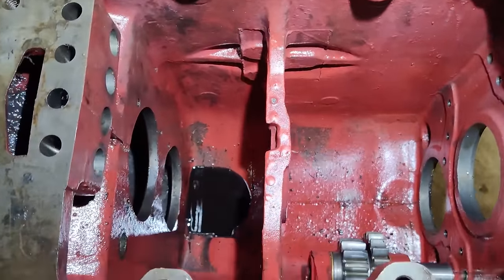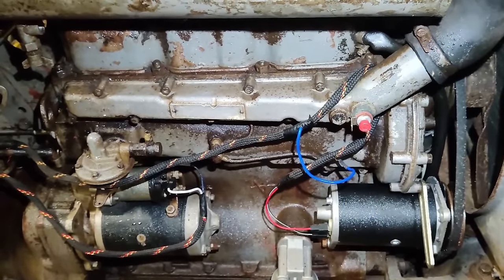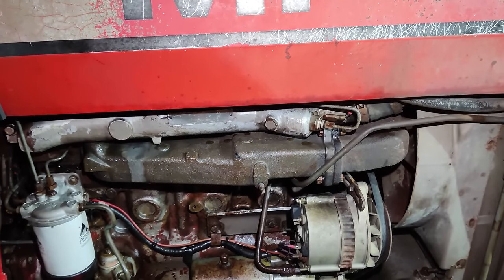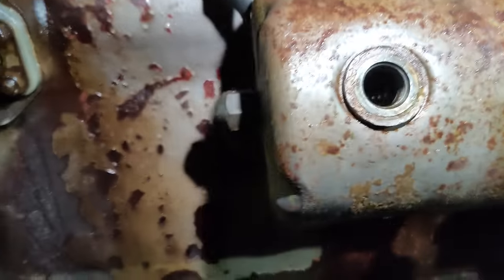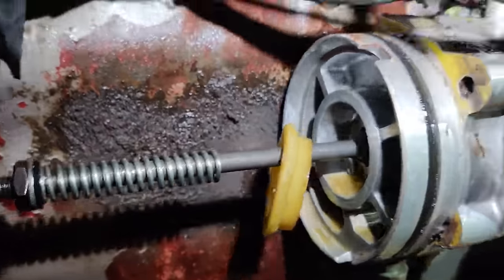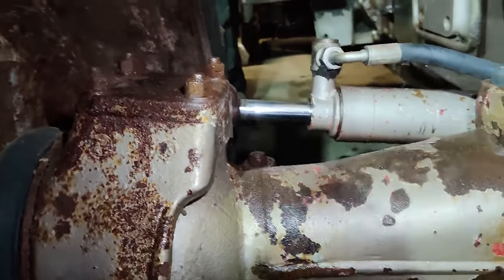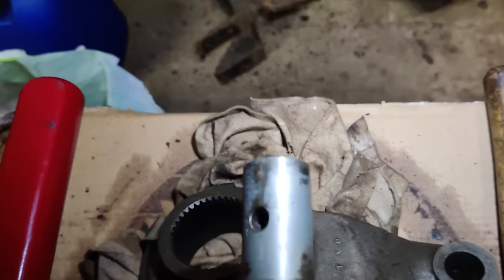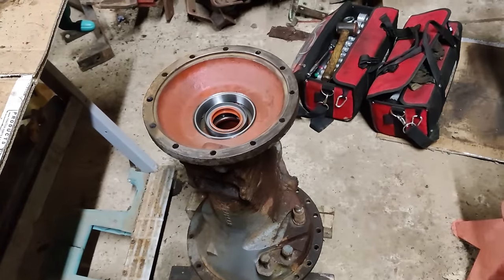A bit of this and that.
Today I'm messing about with the steering pump on the 590 and one of the trumpet housings on the 165 because that's how we roll around here, we just don't care.

This isn't a how-to video, it's just me doing stuff for my own amusement.  If you don't like it, I really don't care.  Don't blame me if you copy what I have done and your house burns down.

And yes I know, the filter was fitted back to front.